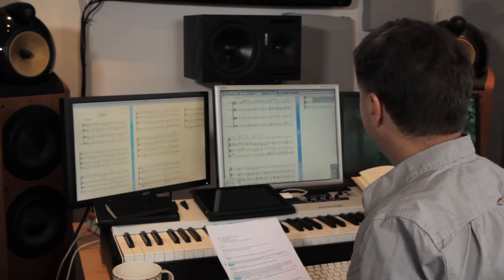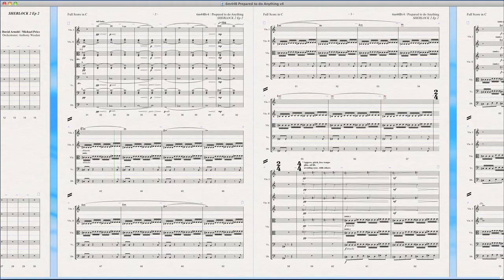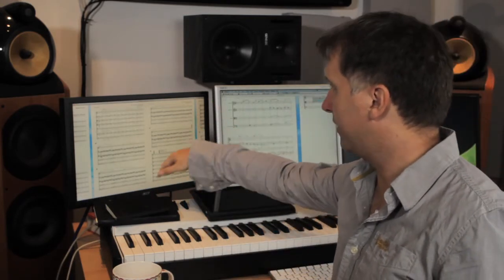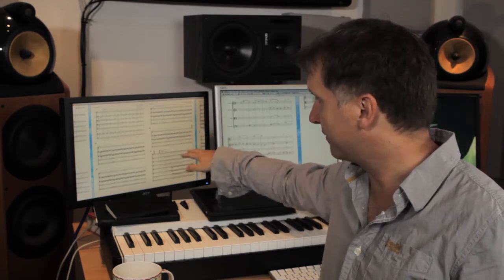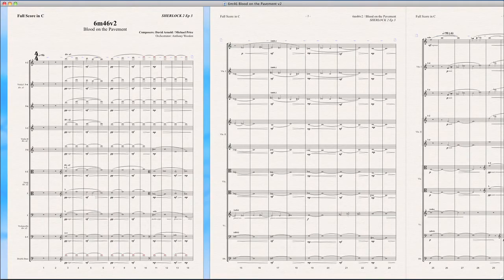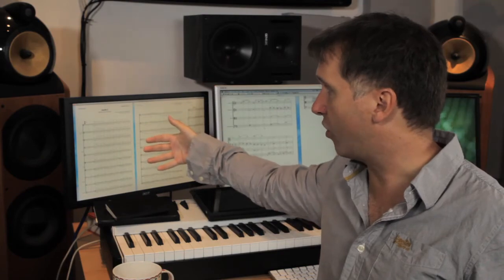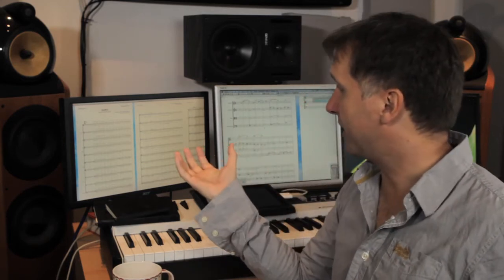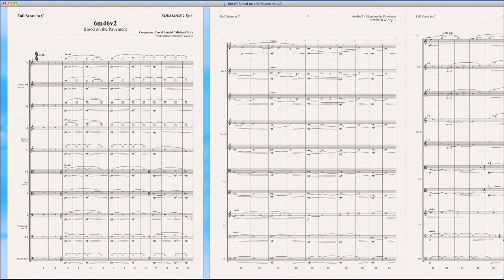Michael Price Summer School Series - Session 4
Michael shares insights into his process of using Sibelius in the film and TV production workflow and also gives advice on taking a fresh approach when you need it most.

MICHAEL PRICE SUMMER SCHOOL SERIES

We've teamed up with in-demand British TV and film composer Michael Price for a unique question and answer series that's all about you. Ask your questions, and we will post Michael's video answers. Take advantage of this mentoring opportunity by getting real-world advice from an expert user. Plus, you could win your own copy of Sibelius 7 or Pro Tools 10—then create your next story with Avid.